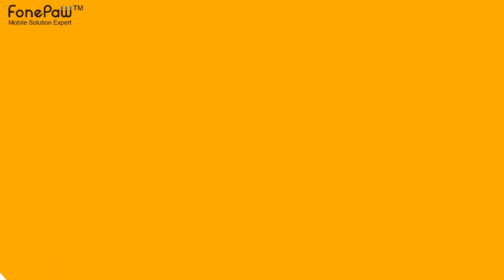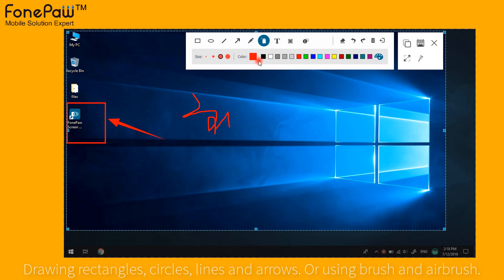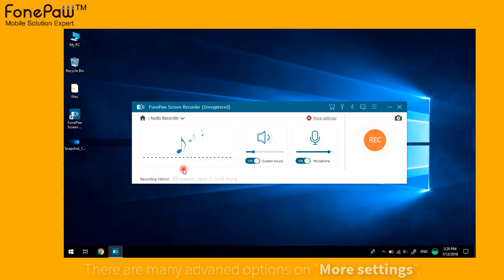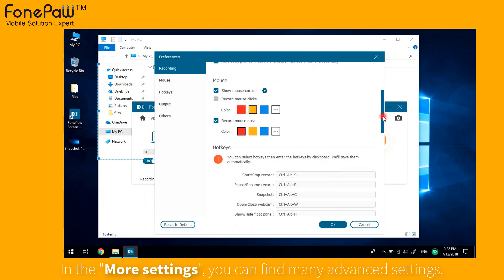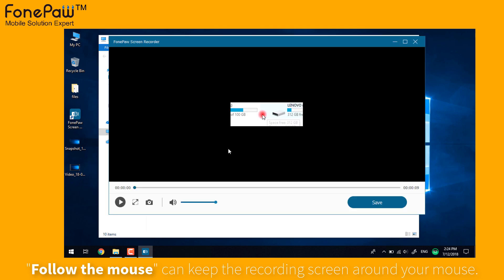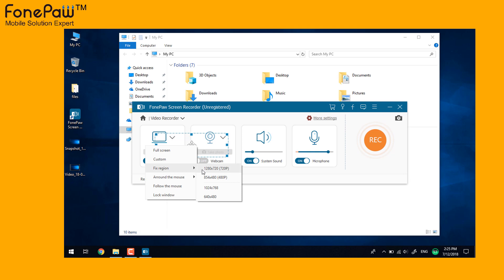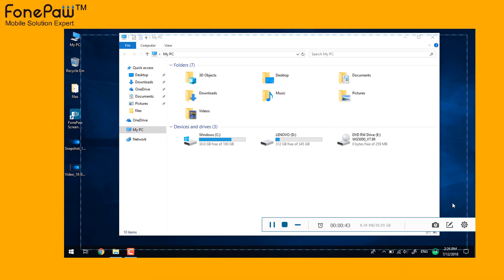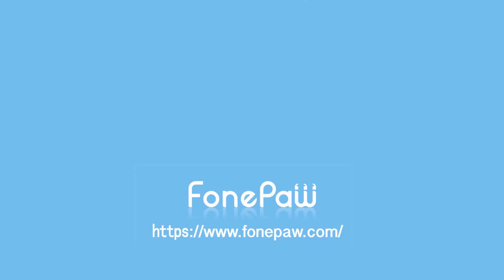How To Record Your Computer Screen For FREE (2018)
FonePaw Screen Recorder, a professional video screen recording software will capture your screen for Windows and Mac computer in several steps. It can easily record screen activities and webcam videos in HD. And the snapshot for the desktop and add an annotation to it. Simultaneously record with audio from microphone and system sounds.

Make use of most features of Screen Recorder and you will find your life become simple and interesting in many cases.